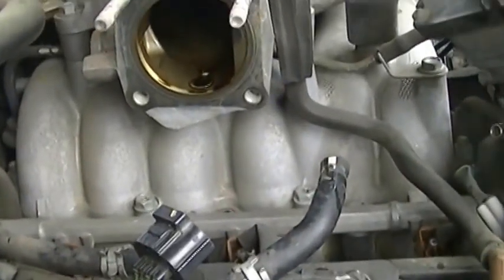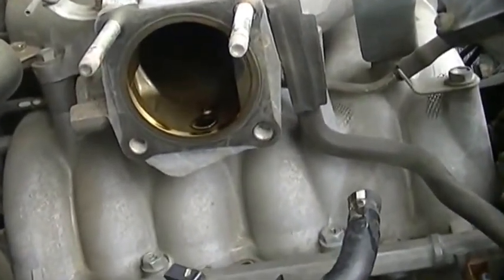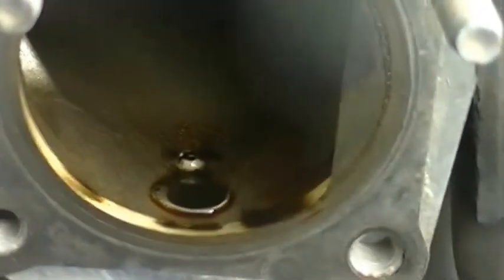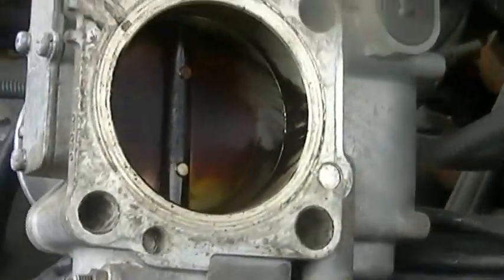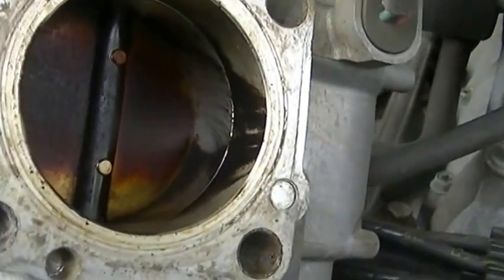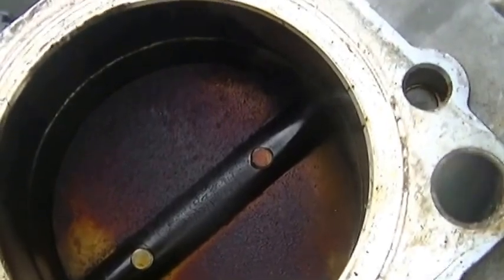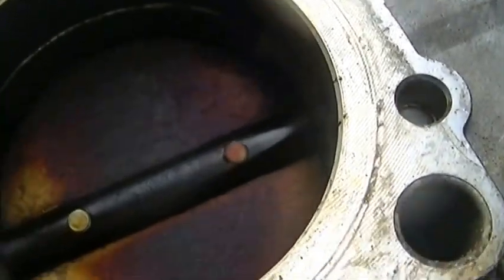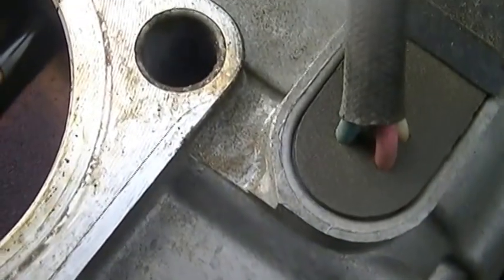2 of 3 4runner Throttlebody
Get some if you dare.